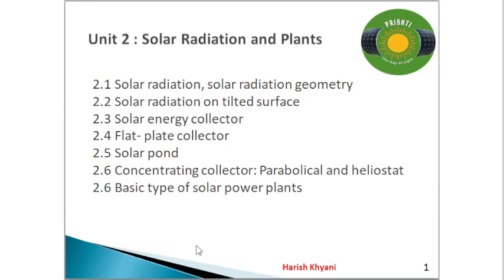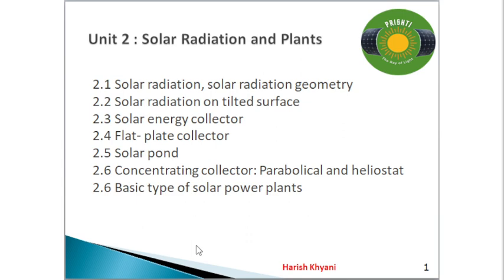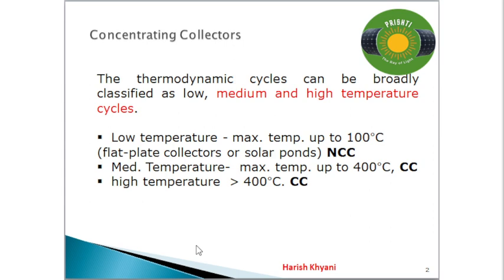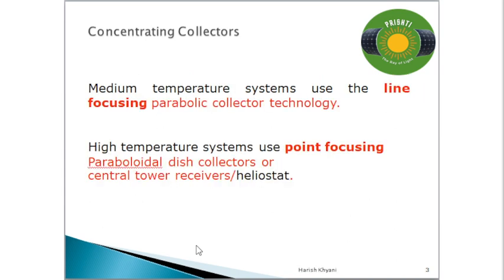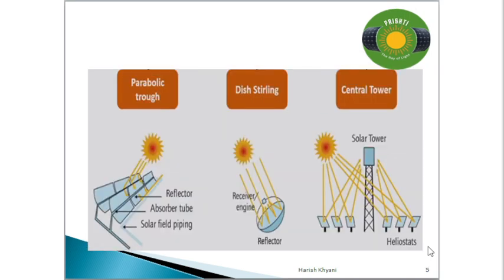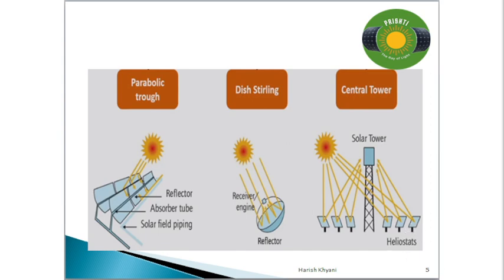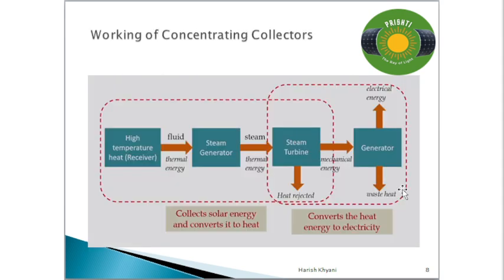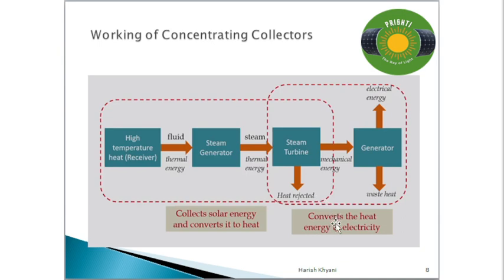Solar Concentrating Collectors Classification , Working, Advantages, and Drawbacks By Khyani Sir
Solar Concentrating Collectors Classification , Working,  Advantages, and Drawbacks
What are Concentrating Collectors?
Types of Concentrating Collectors
Working of Concentrating Collectors
Advantages and Drawbacks
Concentrating collectors makes use of mirrors and lenses to concentrate or focus sunlight onto a thermal receiver. The absorber of the thermal receiver is placed at the focal point of the solar concentrator and the thermal energy transferred to the working fluid (usually hydrogen or helium) at the absorber is converted into thermal energy which drives a turbine that is coupled with generator to produce electricity.